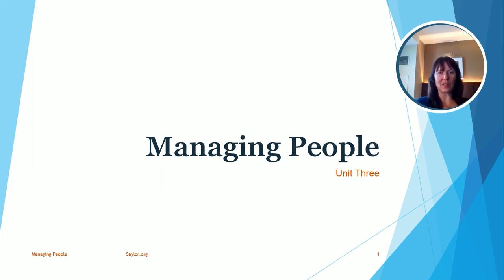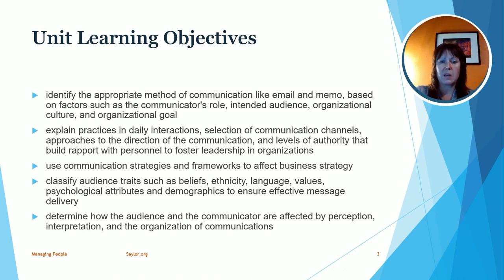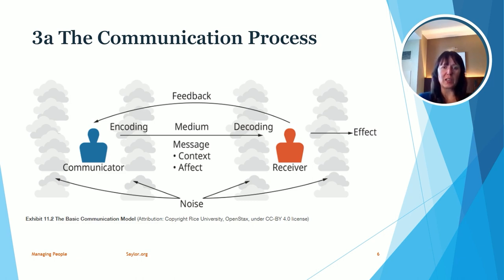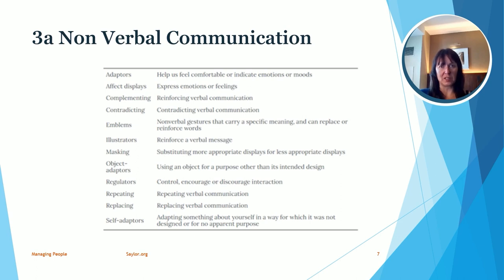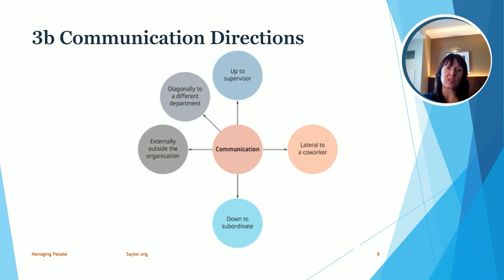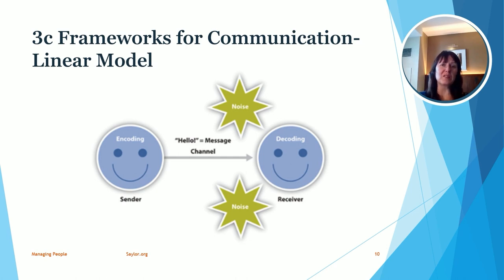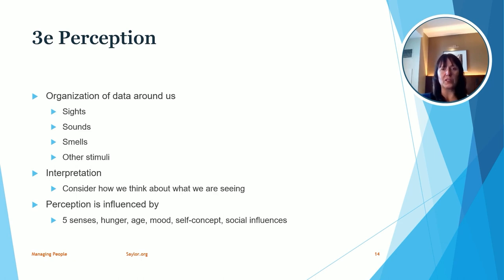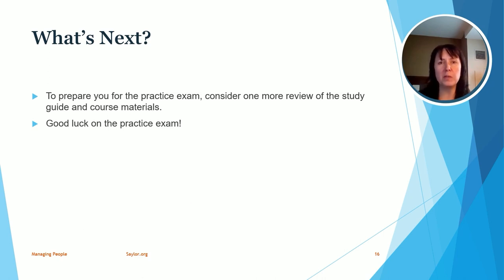Business Communication: Managing People Unit 3